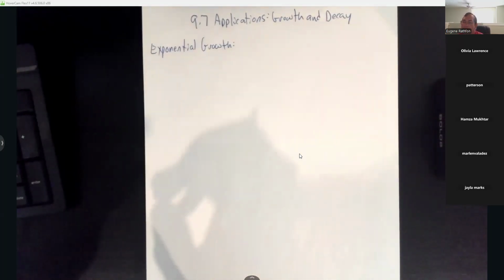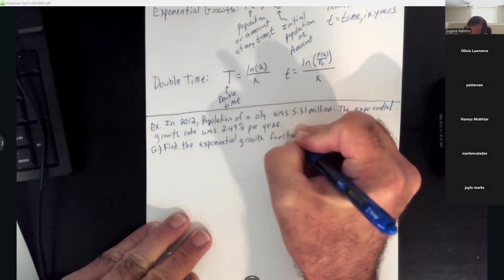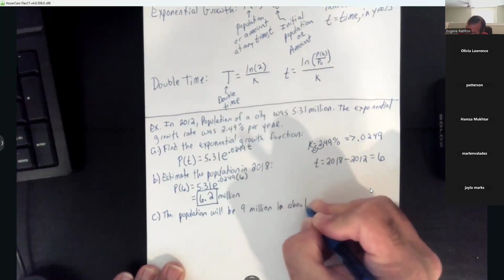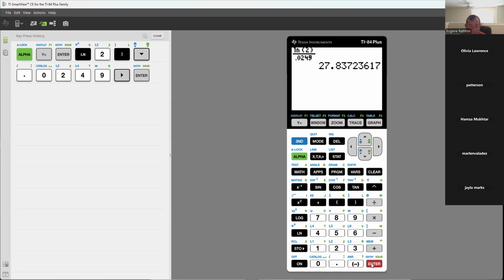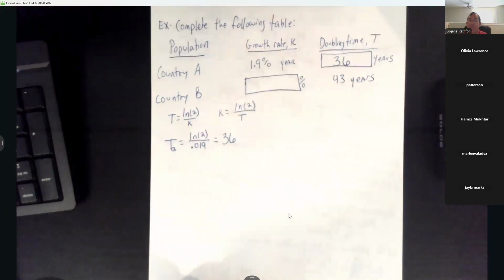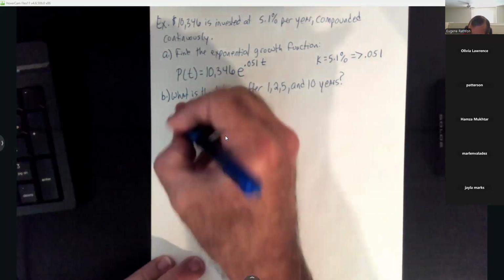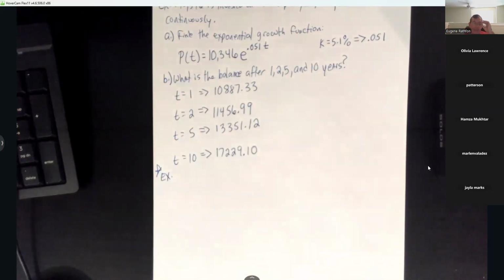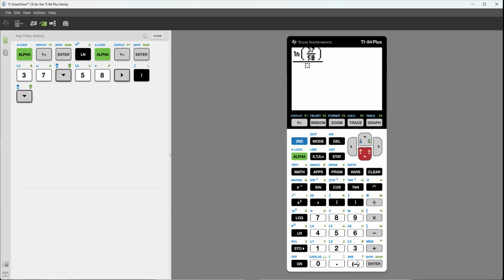college algebra summer 2 2025 section 9 7